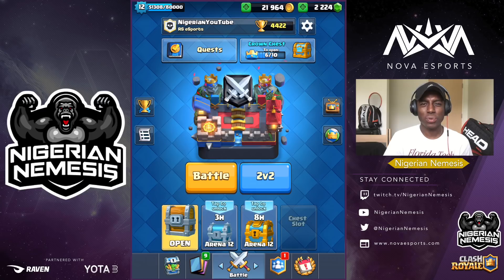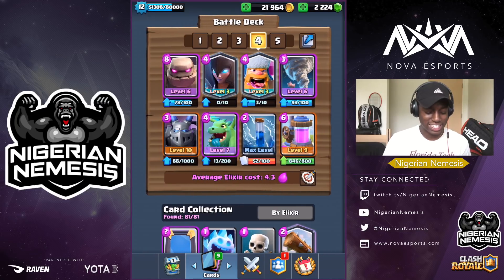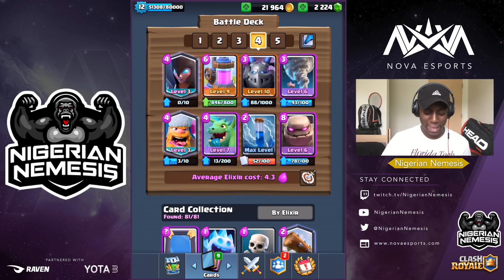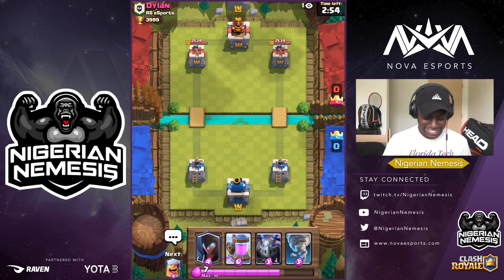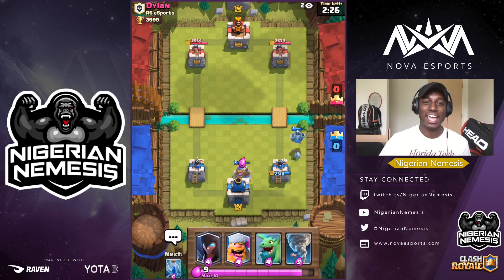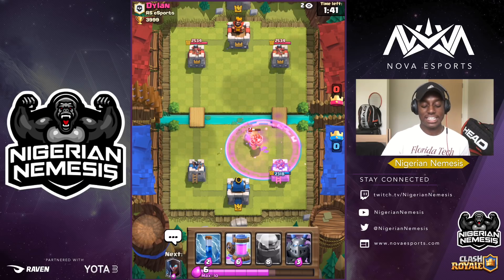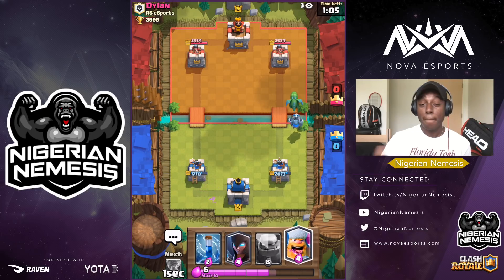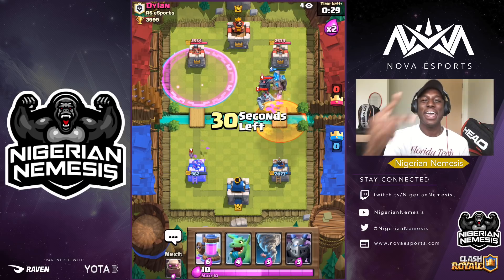NEW FEATURE in CLASH ROYALE | CHOOSE YOUR STARTING HAND | Fix Deck to Your Advantage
How to choose your starting hand in clash royale! This is useful for giving you the upper hand in battles! Choose your starting hand today!

Nova Creative Team!

Background Music/Sounds: All credits to Epidemic Sounds